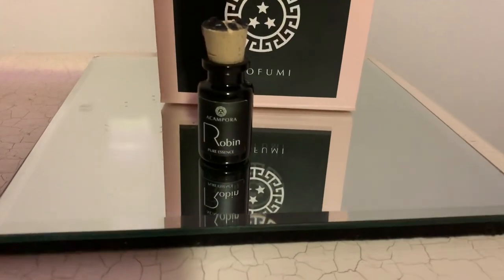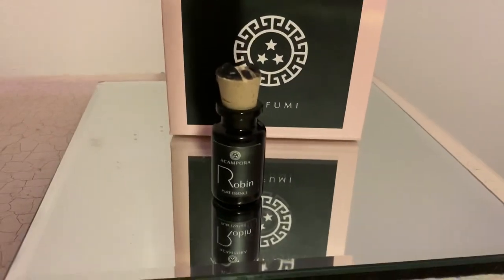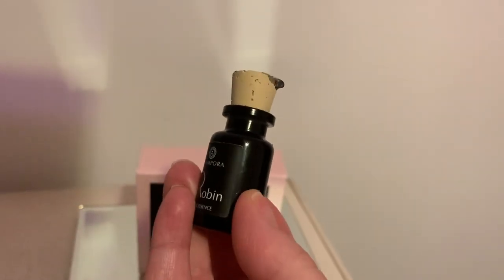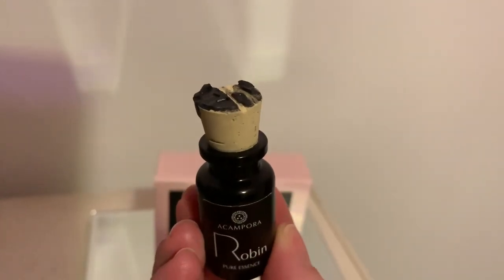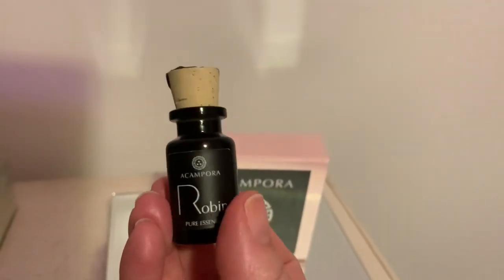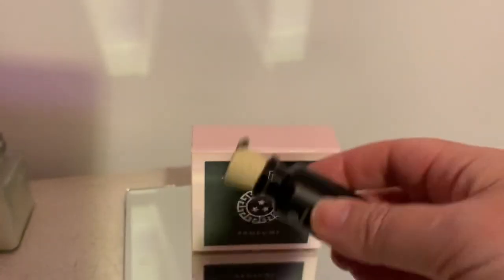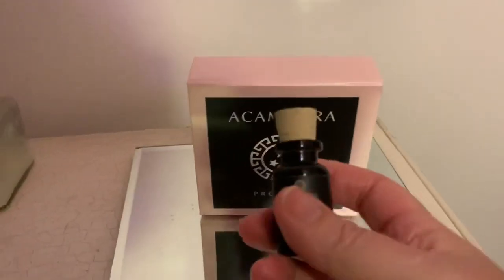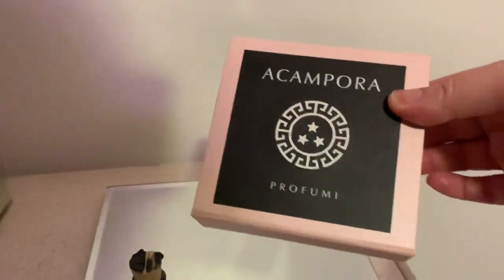Fragrance Review Robin by Bruno Acampora (perfumer Miguel Matos)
My review of the perfume oil Robin by Bruno Acampora.  If you like the sound of the scent but prefer a traditional spray on fragrance there is a 30ml extrait available for 128 Euro or an EDP for 175 Euros samples are also available see the website for more info

Here's my unboxing and first impressions of Robin and Young Hearts both are created by Miguel Matos for Bruno Acampora

Don't forget my ad revenue is going to Happy Ending Rescue animal sanctuary in Faversham Kent UK so feel free to not skip all the ads ;)  Thank you.